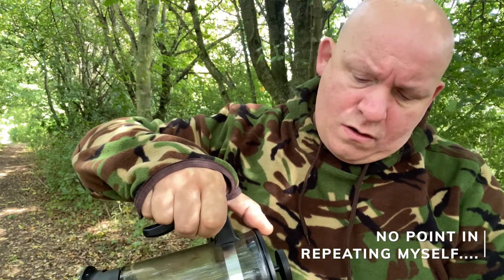21 October 2022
In this episode we talk about some more compositional elements like Symmetry & Rule of thirds, plus I give my thoughts and recommendations for cropping and framing your shots.

This will be the last part on composition for a little bit as loads have been asking for settings and night shots so we’ll cover that next..

▼ Thanks so much, I really hope you enjoyed the video!

▼ NB - Feel free to get in touch..Facebook messages or email will probably get the quickest response.

Copyright - TheAnglr.com 2022